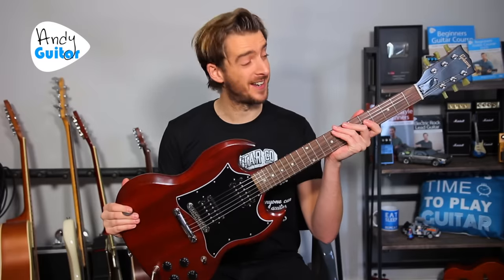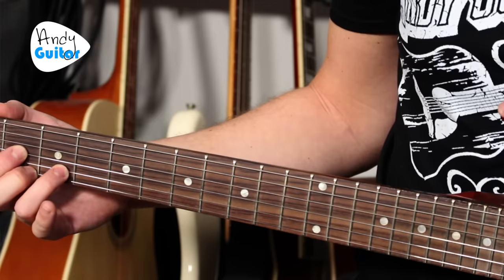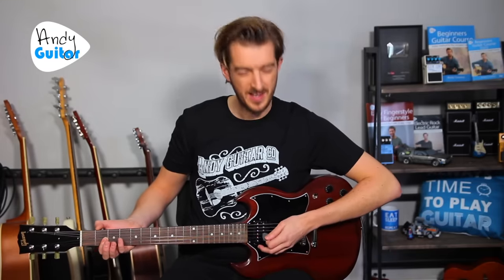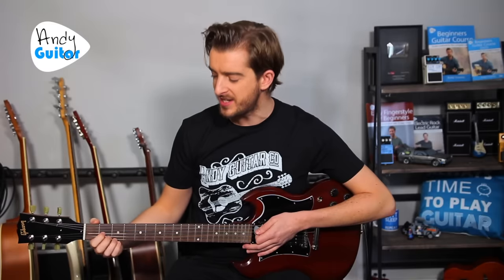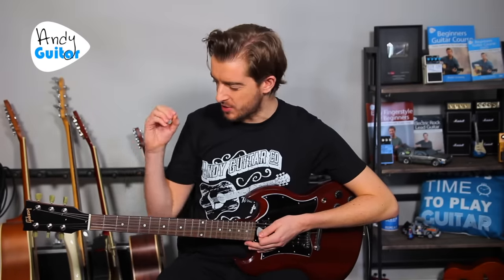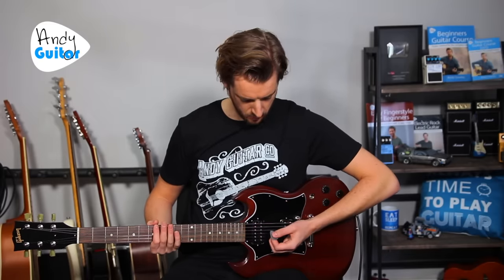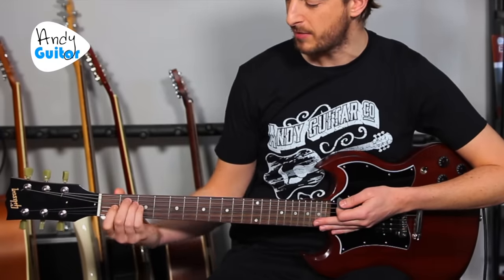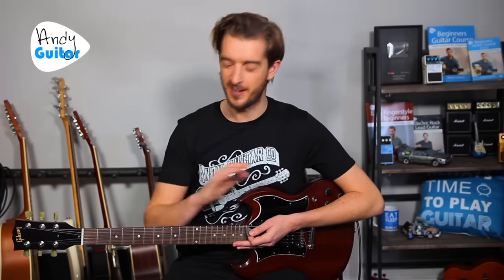How To Play Electric Guitar For Total Beginners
►Like this? Try my Electric Guitar Starter Course ✅